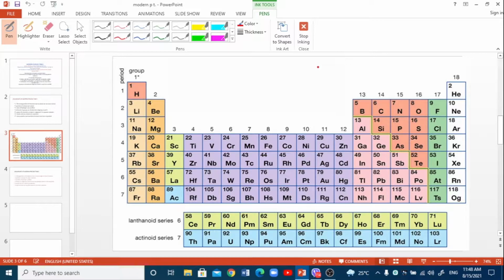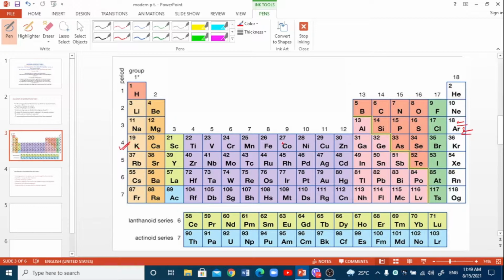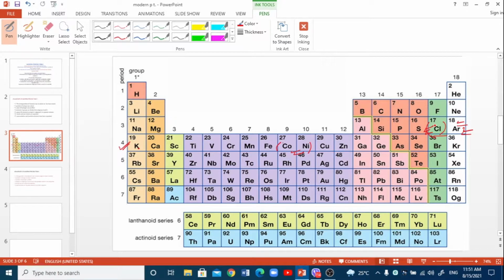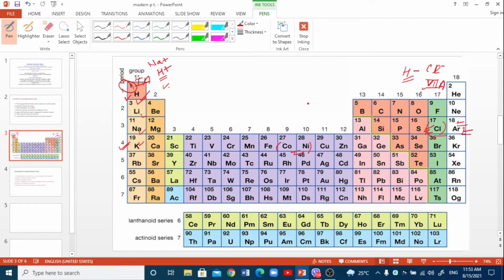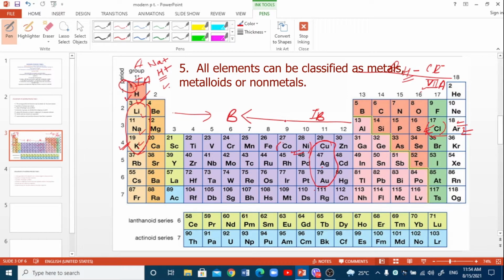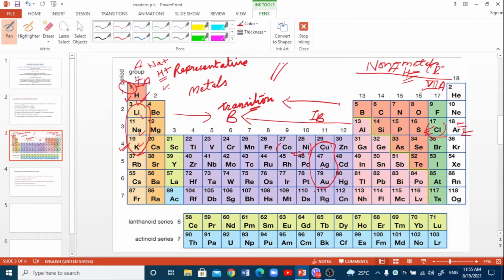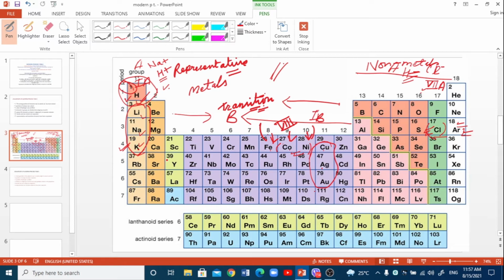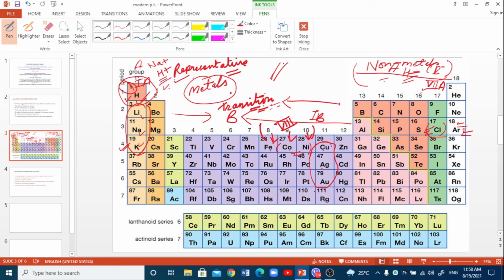Modern periodic table. part 2.Advantages over Mendeleev's periodic table.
Advantages of modern periodic table:
* Anomalous is  was worked out.
* position of isotopes is solved
* position of hydrogen is justified to some extent.
* elements are divided into subgroups A and B which could separate chemically dissimilar elements. specific study of elements can be done.
* separation of metals and non- metals
* separation of representatives and transition elements.
* group VIII elements are  kept in subgroup B, in three separate columns.